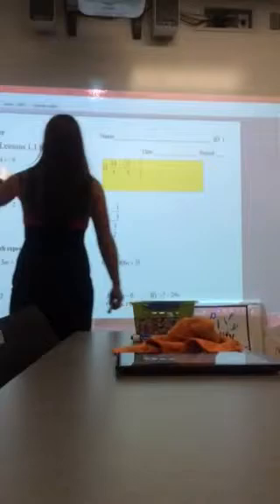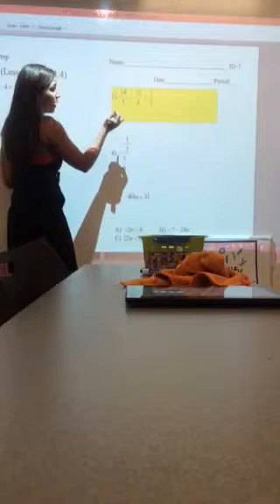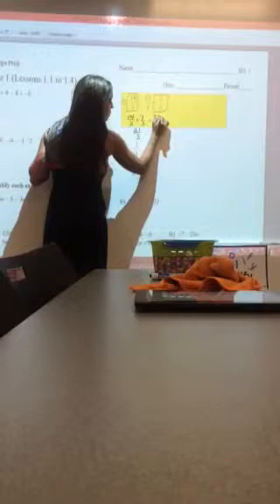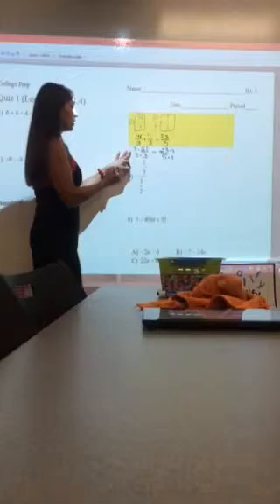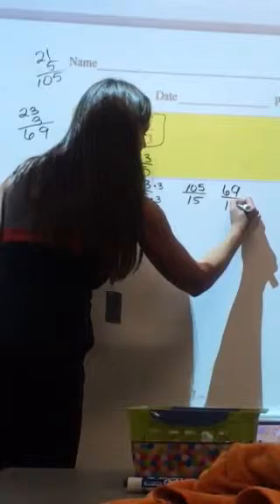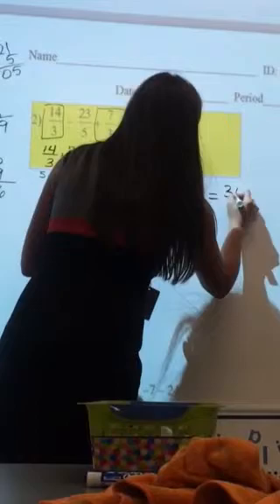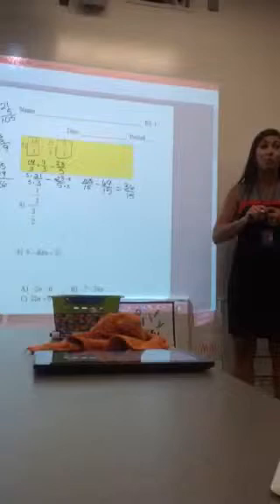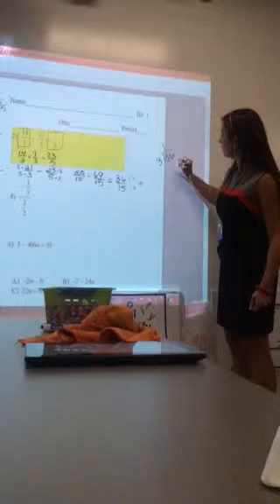CP Quiz 1 V1 #2 Add and Subtract Fractions